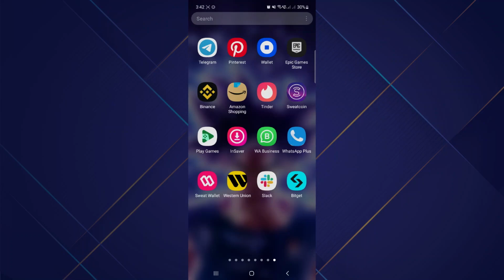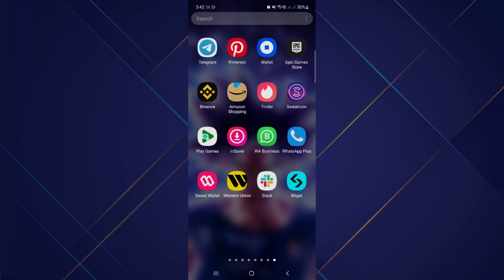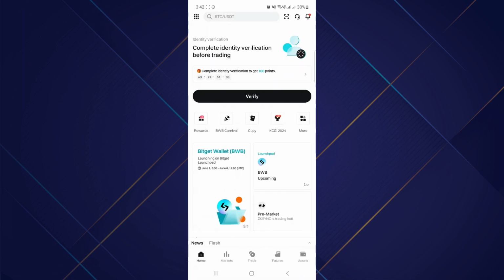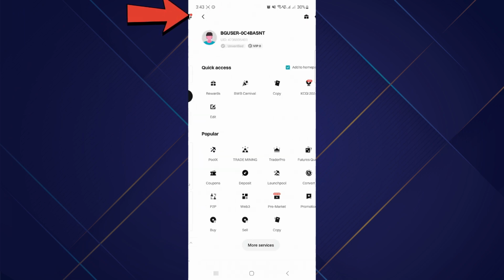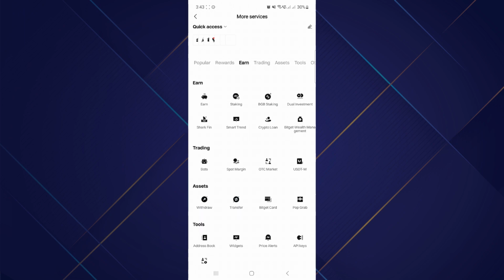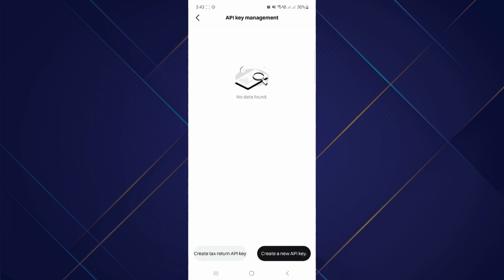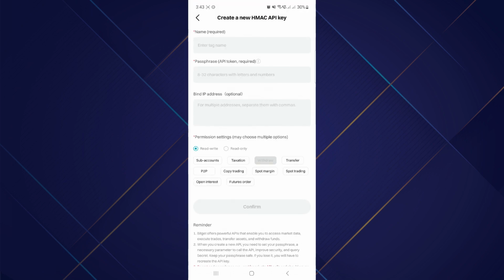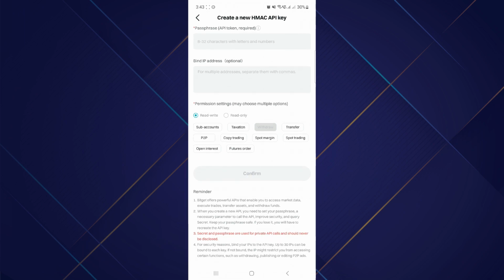How to Create API Key on Bitget | Full Guide (2024)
How to Create API Key on Bitget

In this video I'll show you how to Create API Key on Bitget. The method is very simple and clearly described in the video. Follow all of the steps & Create API Key on Bitget